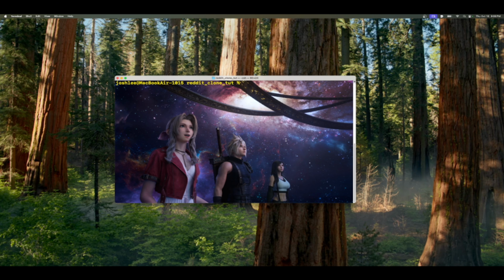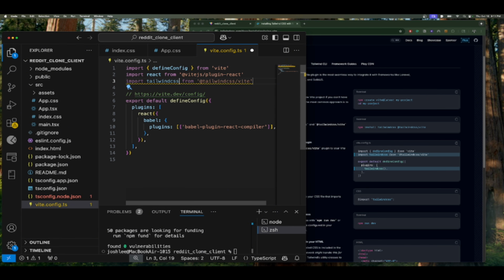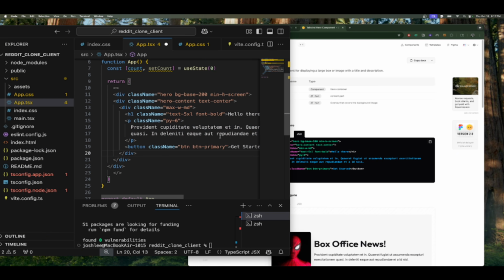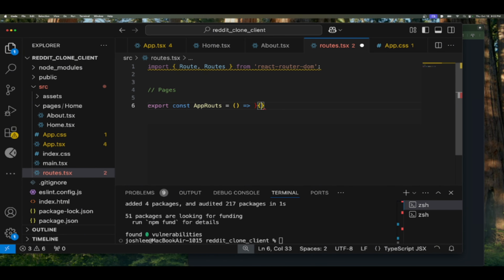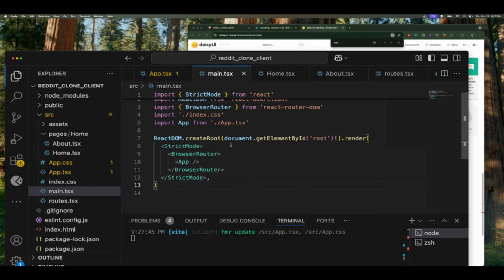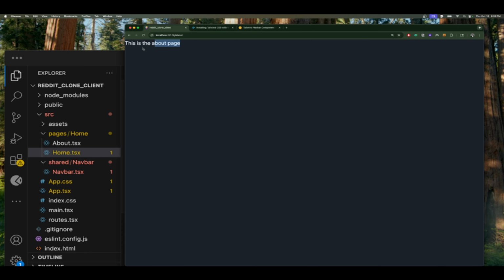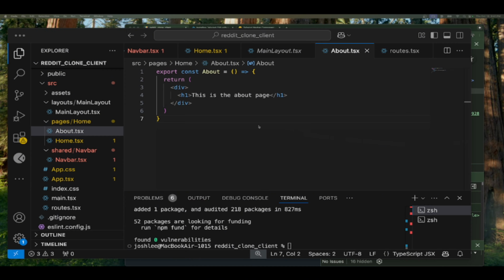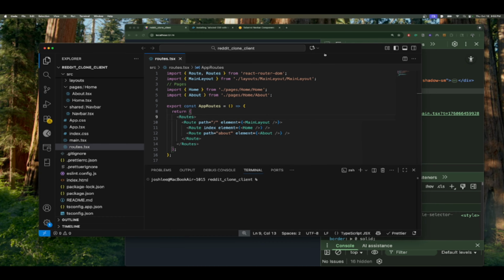Setting up React with React Router, Tailwind, DaisyUI, & Prettier - React on Rails on AWS - Part 2